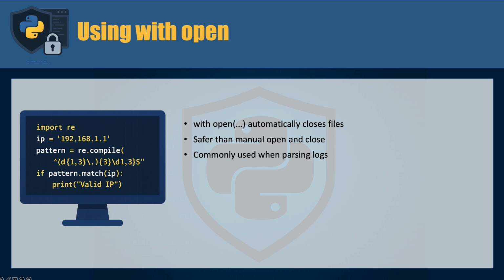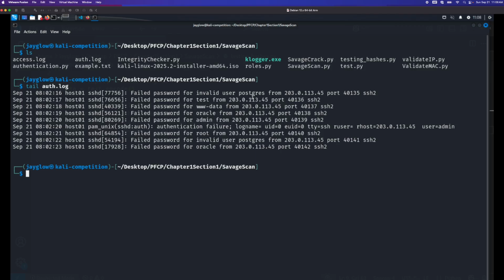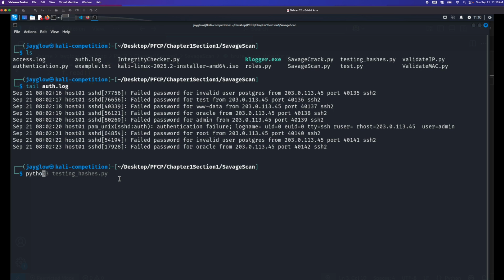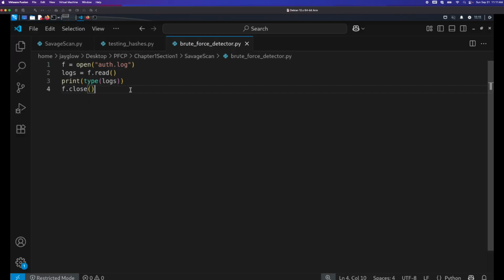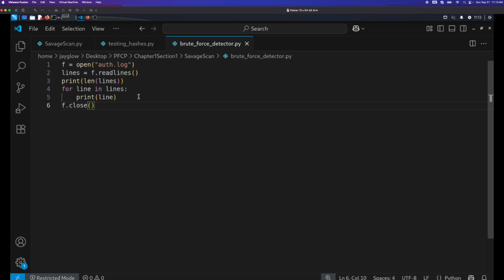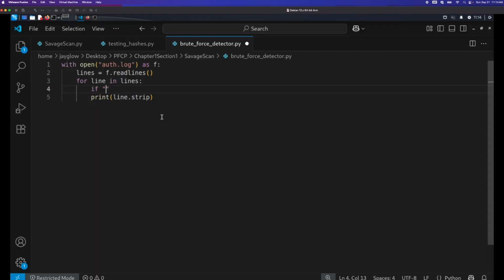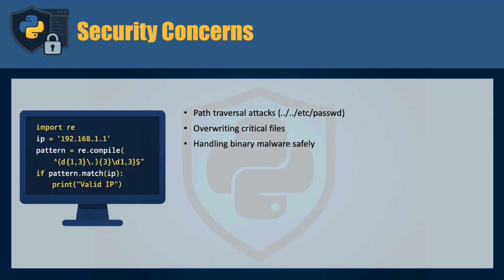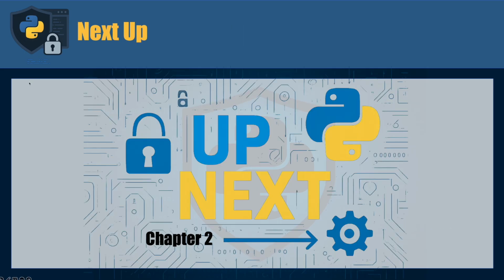Python for Cybersecurity Professionals with PCEP Prep - Chapter 1 Section 12